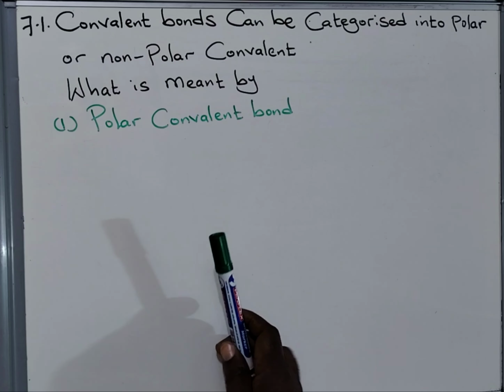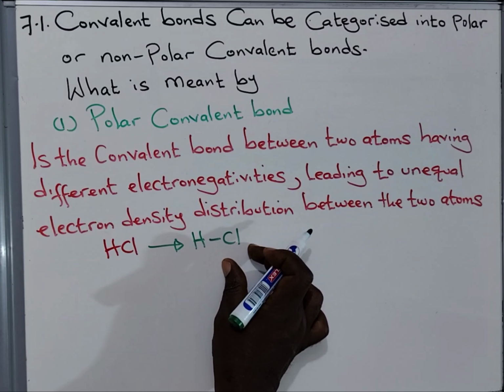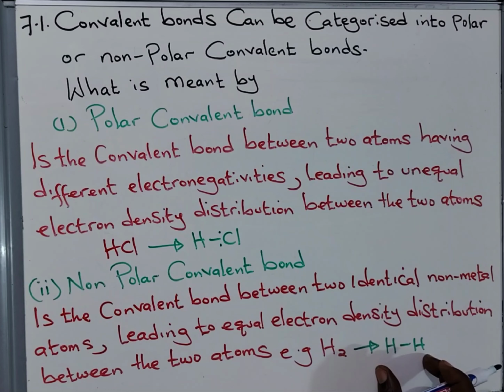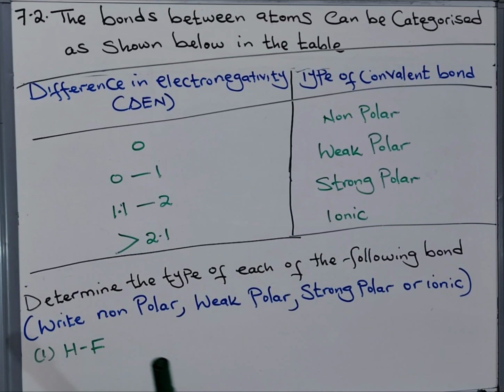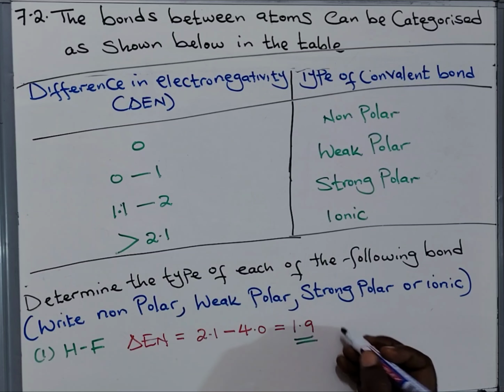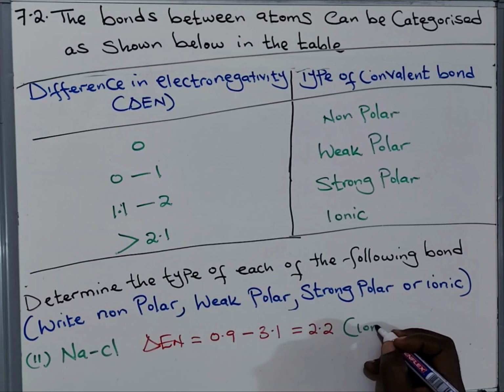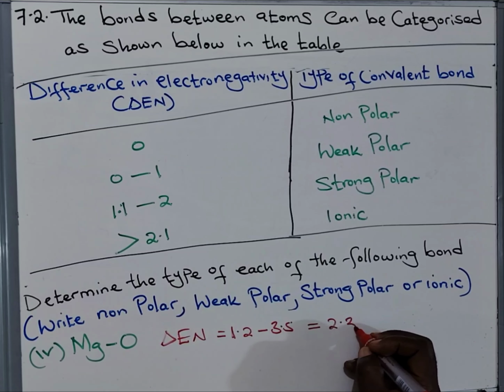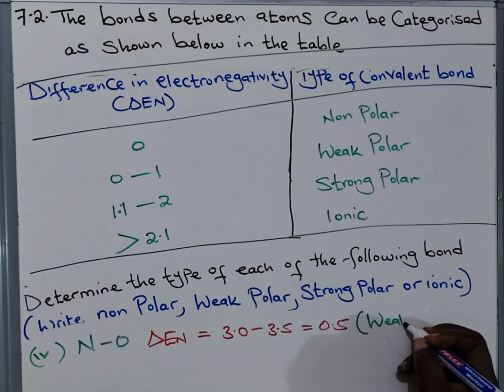CHEMICAL BONDING(polar molecules): Grade 11(Lesson)